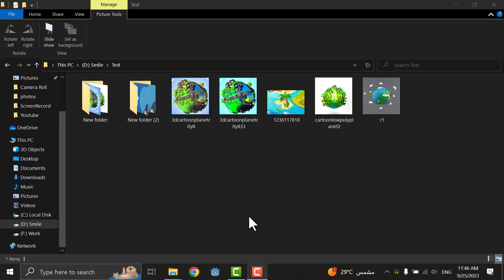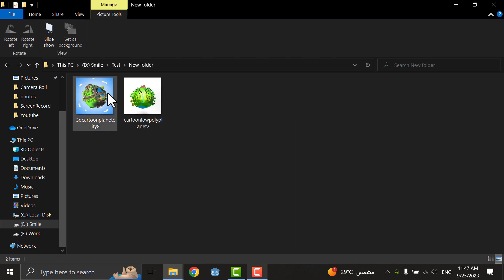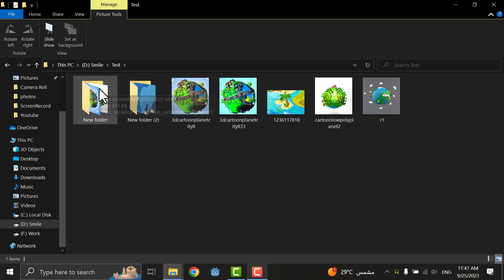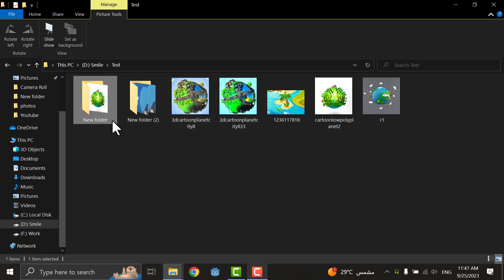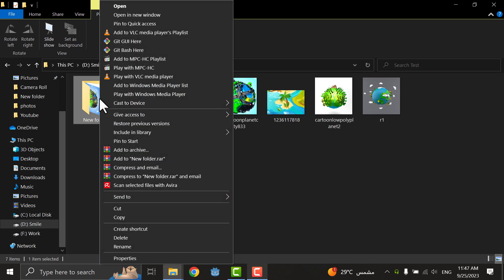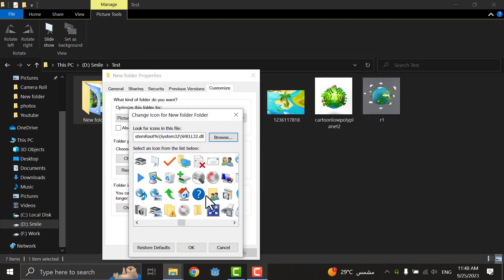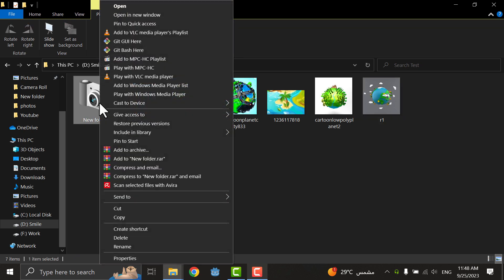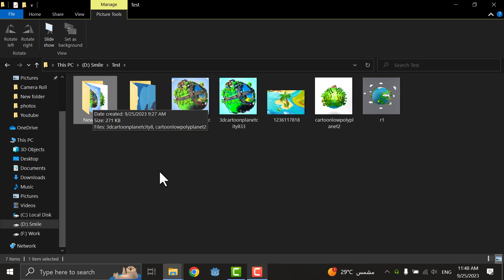how to change the icon and the style of folders in windows 11 , 10 ,8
How to Change Folder Icons in Windows
Right-click the folder and select Properties. Go into the Customize tab at the top of the window, and then choose Change Icon from the bottom. Scroll through the list to find an icon to use. Choose OK on a selection when you've decided.Mar 12, 2023